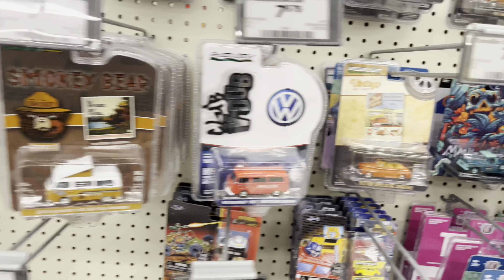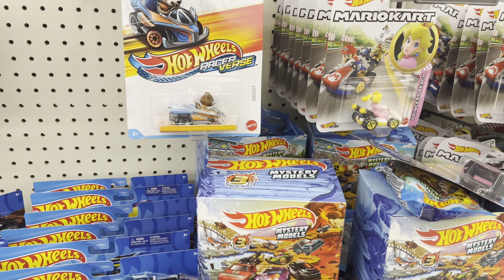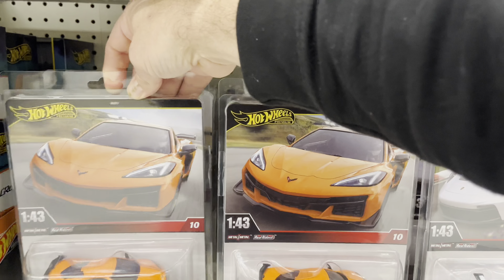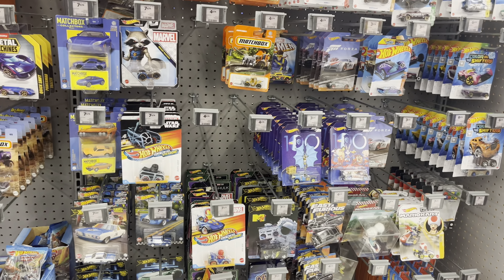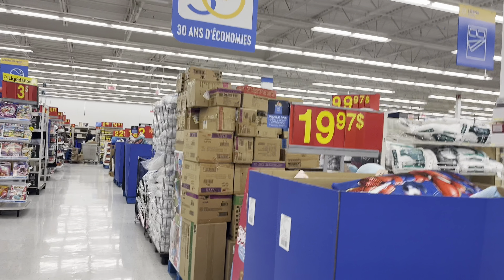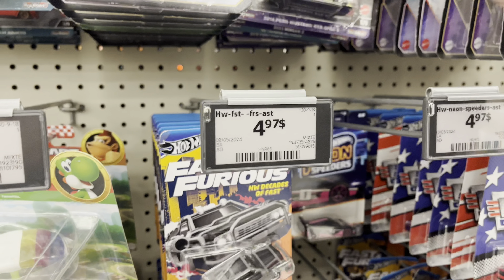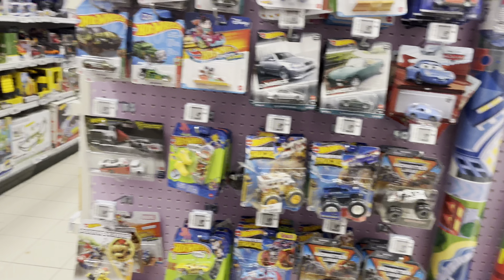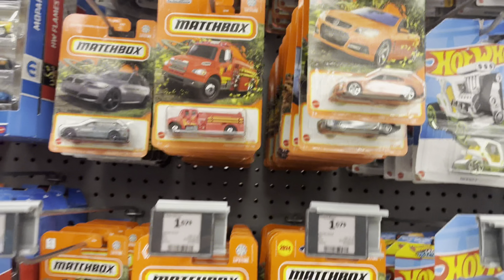NEW OLD STOCK OF TWO PACKS AND MODERN CLASSICS. CAR CULTURE SLIDE STREET. POP CULTURE AND MATCHBOX